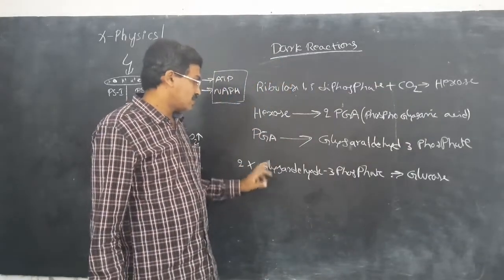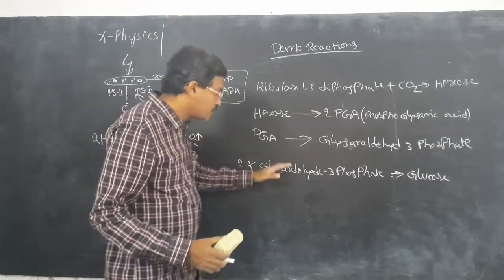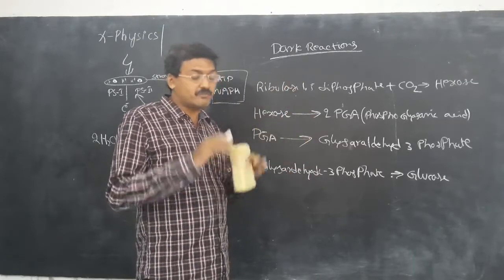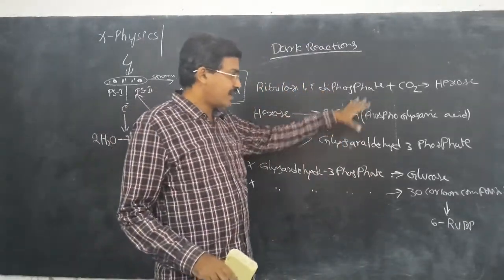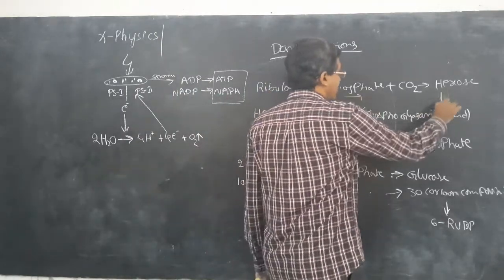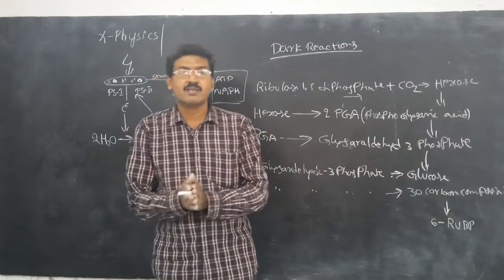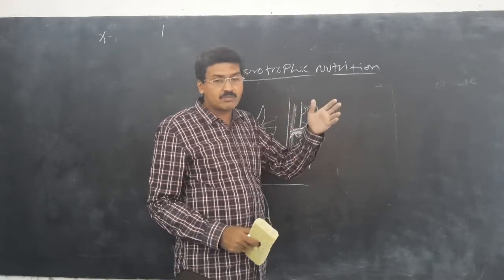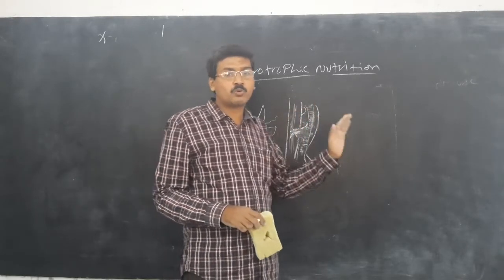BIOLOGY CLASS 10 TH 26-11-2020 HETEROTROPHIC NUTRITION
AKSHARA GROUP OF SCHOOLS NALGONDA